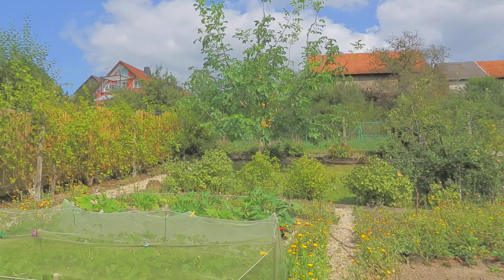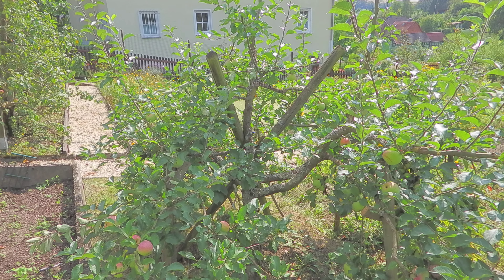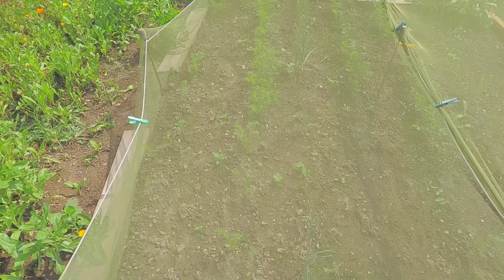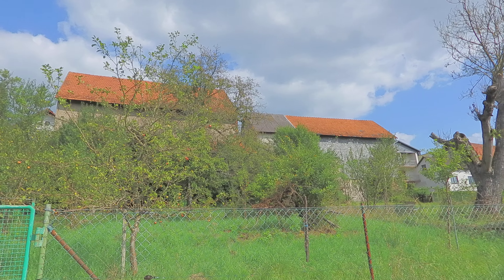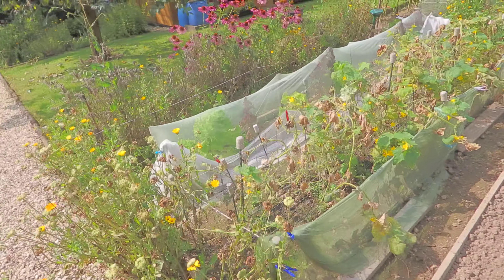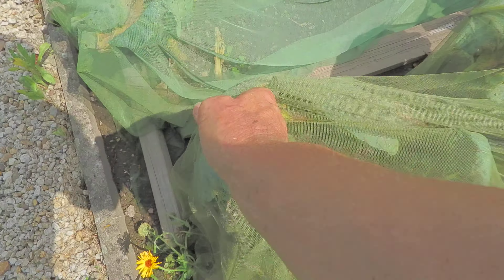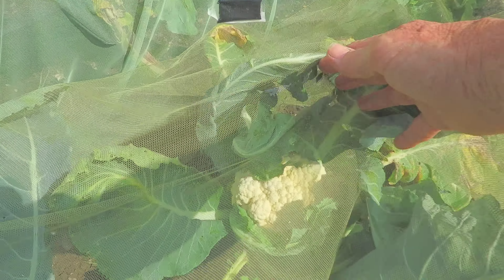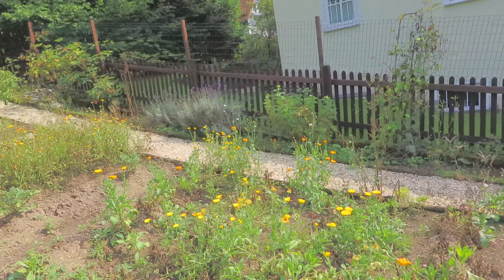Pruning the Quince Tree 19 Aug 2024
& a Garden Tour.